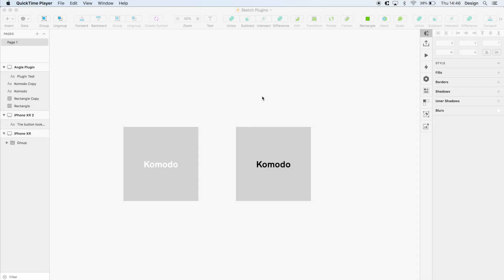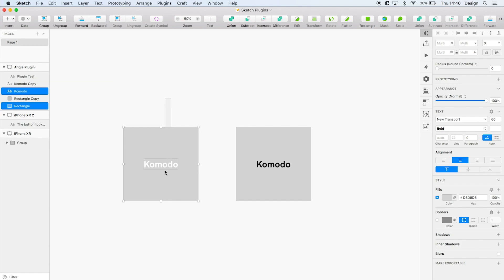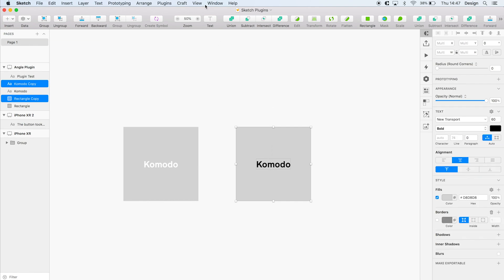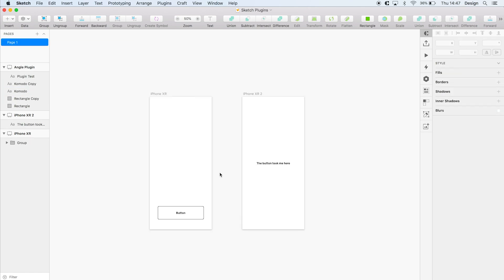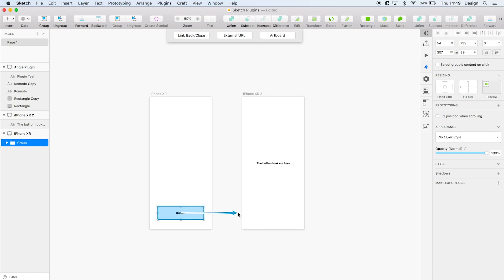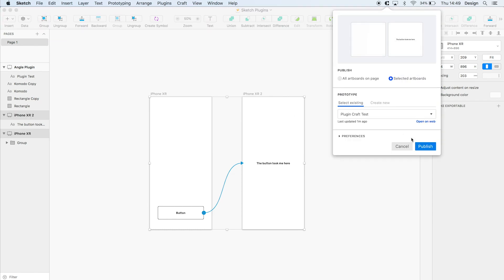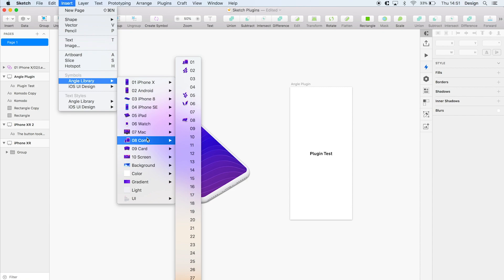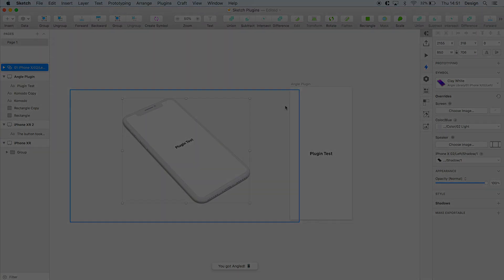Our Top 3 Sketch Plugins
In this video, we talk about our top 3 favourite Sketch plugins.

Video By - Jack Johnson